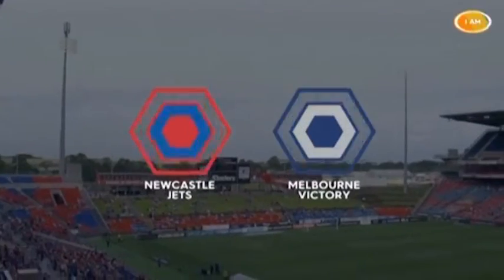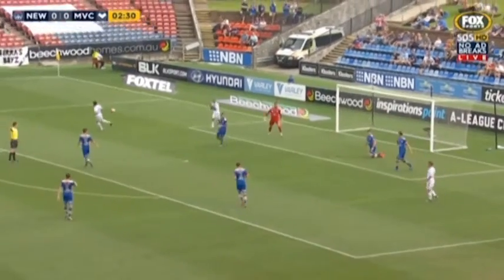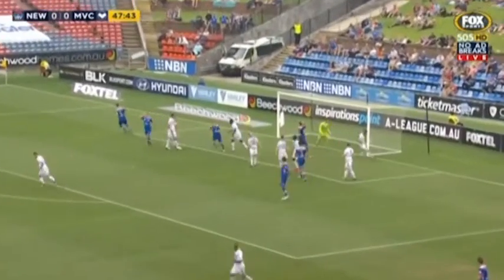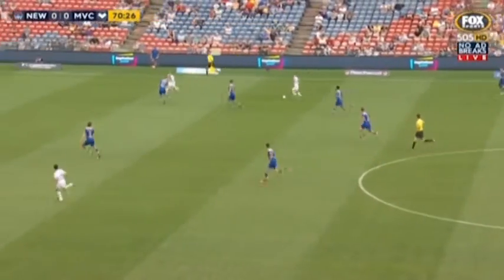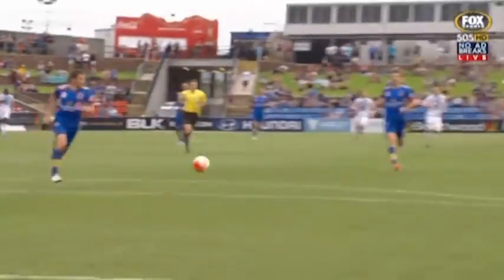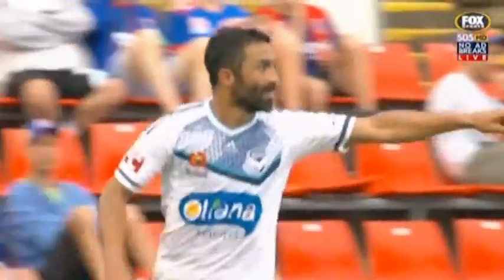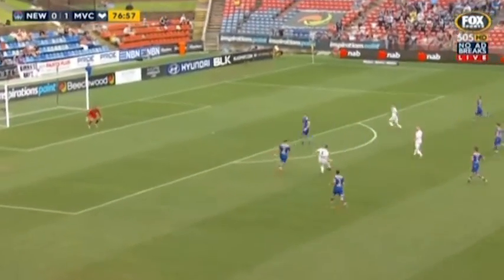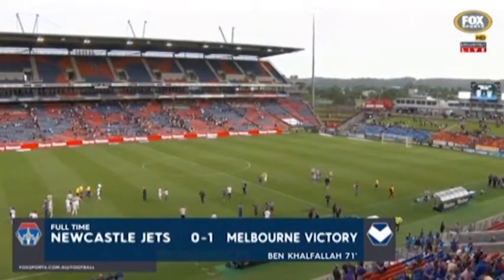Hyundai A-League 2015/16 Round 13: Newcastle Jets 0 – 1 Melbourne Victory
Fahid Ben Khalfallah netted the only goal as Victory downed Newcastle 1-0 at Hunter Stadium.